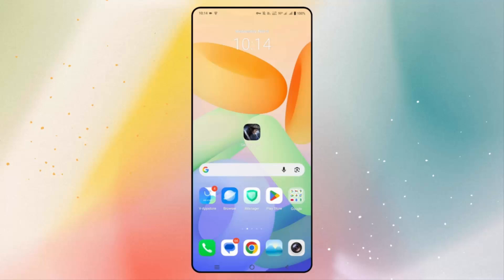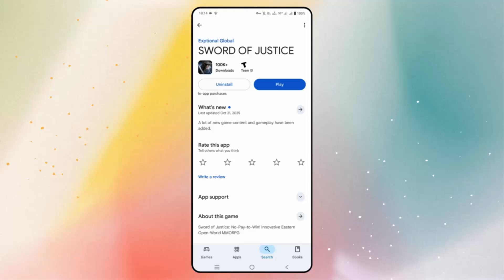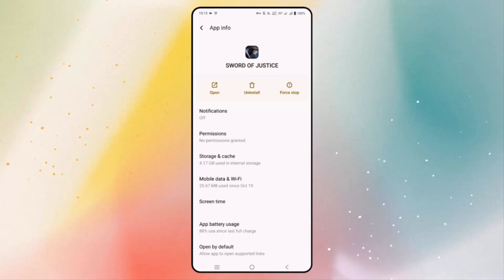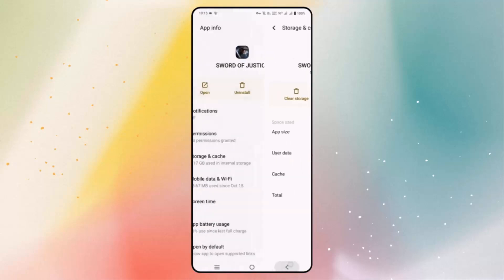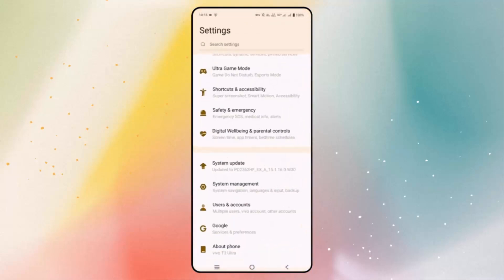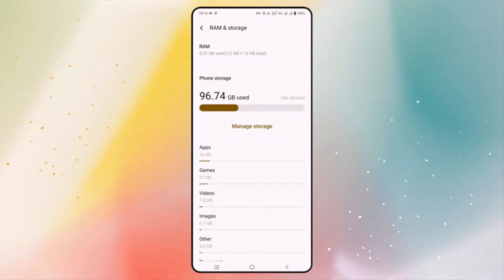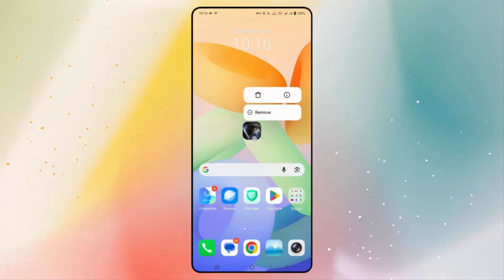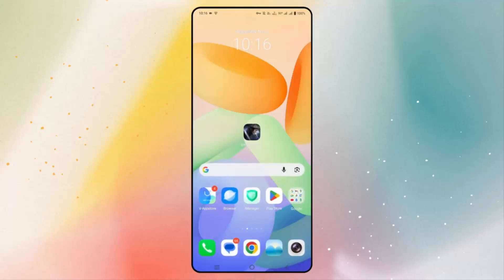[FIXED] Sword of Justice Keep Crashing, Not Working, Not Launching, Stopping, Not Loading on Android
In this video tutorial, you will learn to fix Sword of Justice Keep Crashing, Not Working, Not Launching, Stopping, Not Loading on Android phones.
fix Sword of Justice crashing on Android,
Sword of Justice stopping android fix,
solve Sword of Justice not working on android phones,
Sword of Justice crashing on phone,
how to fix Sword of Justice not opening android,

🌐Social Media-